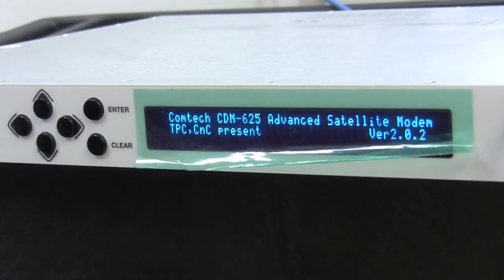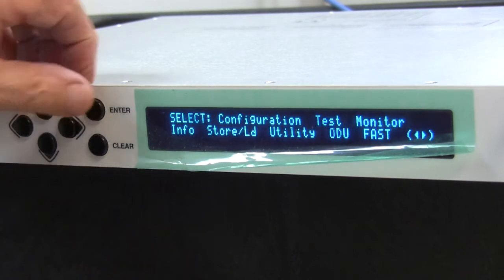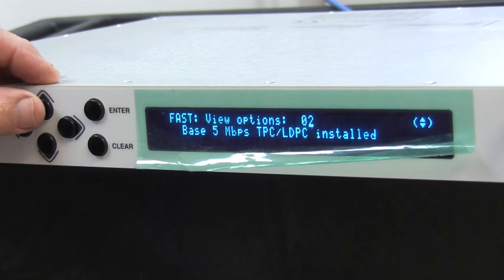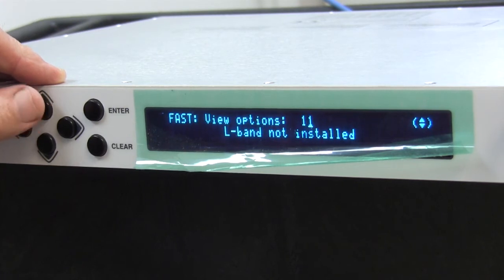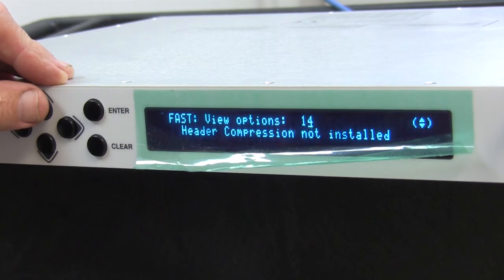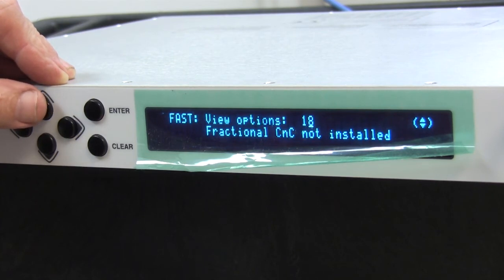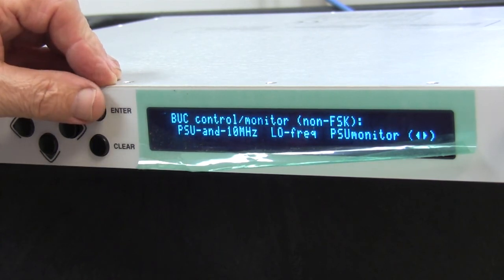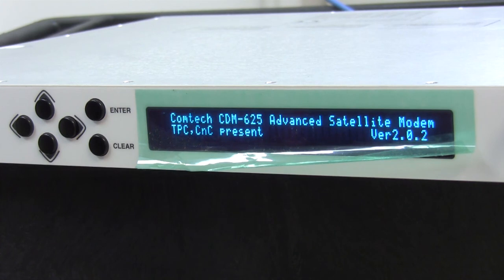Comtech EFData CDM-625 Quick Look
We look at the layout and the features of a Comtech EFData CDM-625 Modem.